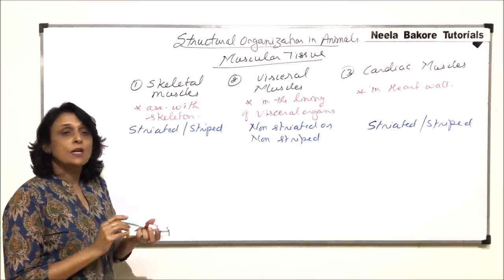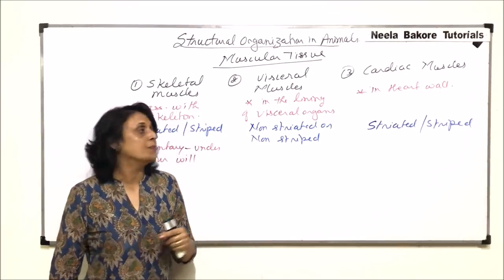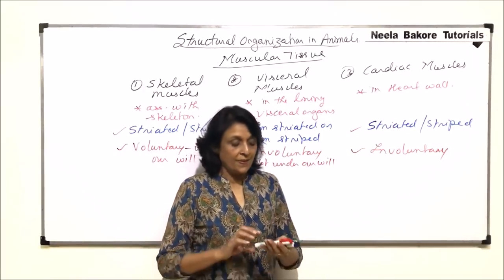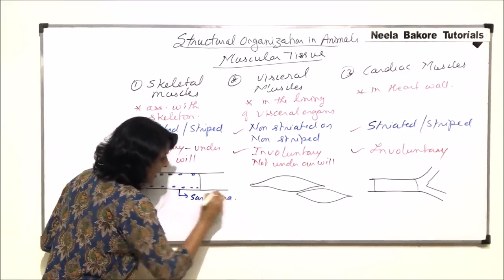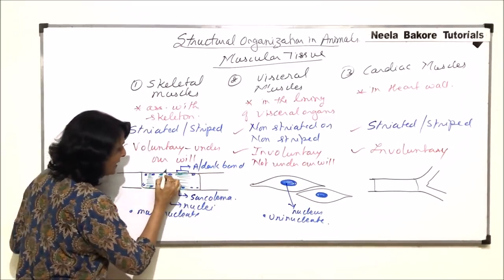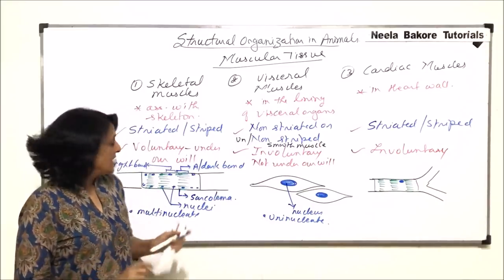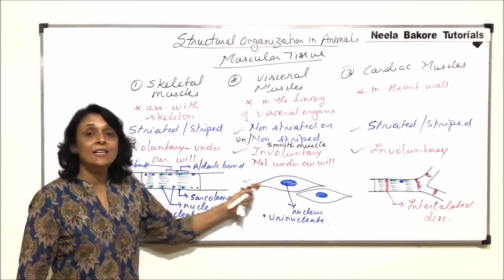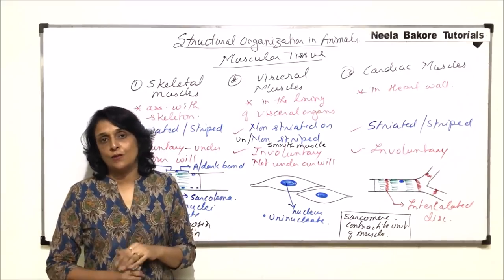Structural Organisation in Animals | NEET | Muscular Tissue | Neela Bakore Tutorials